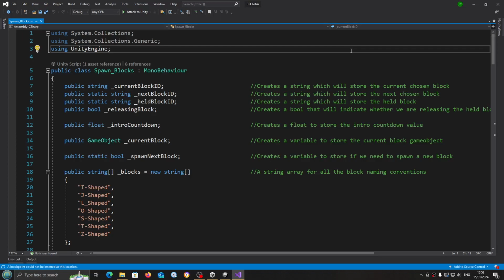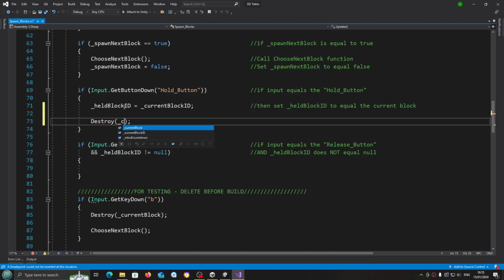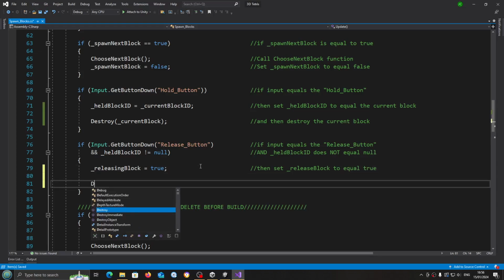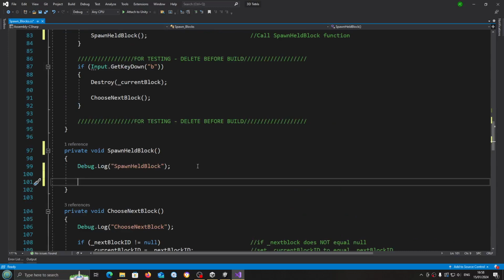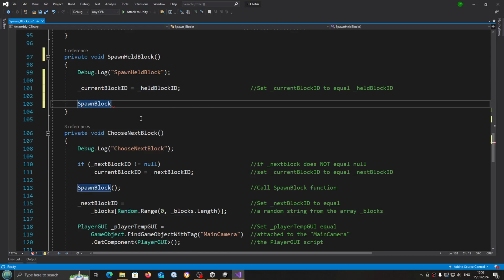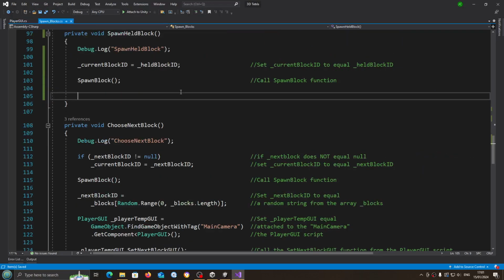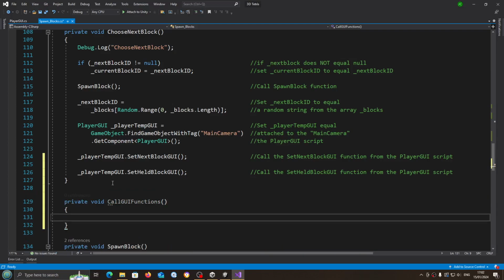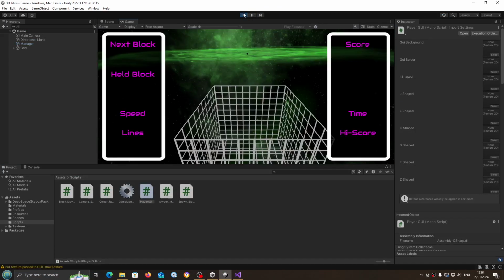Unity 3D Tetris Clone #22 Spawn Blocks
In this lesson we continue work on being able to hold and release a block